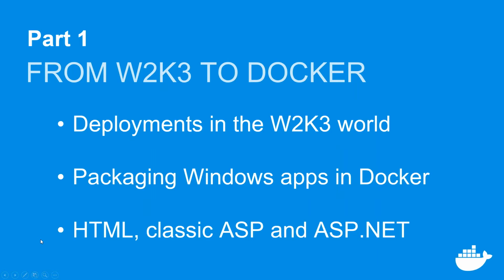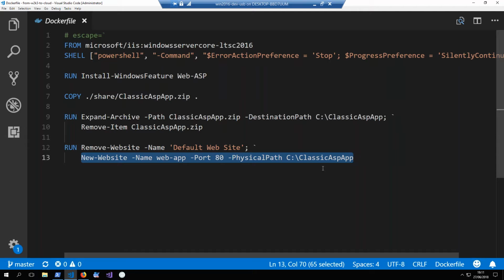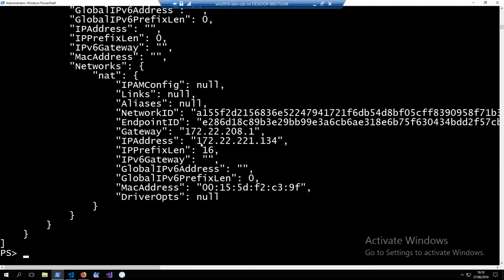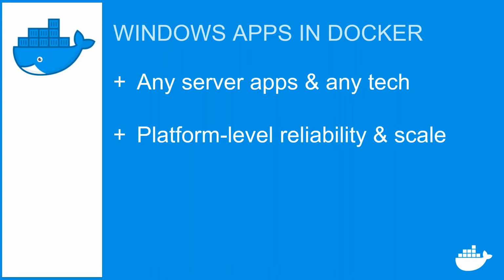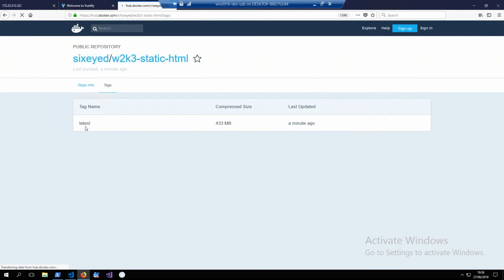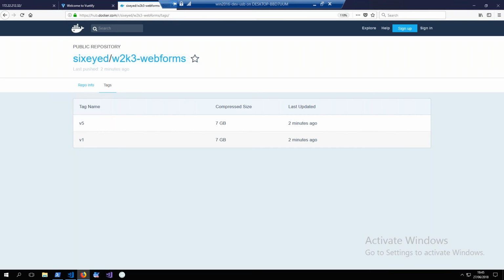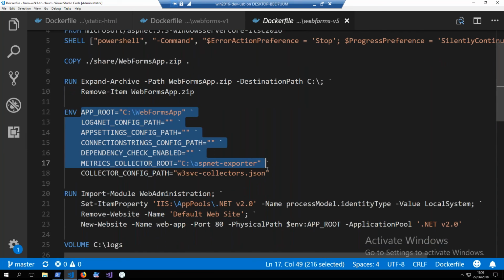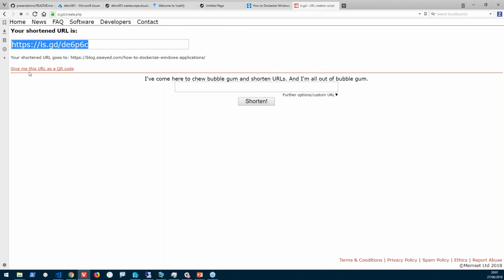How Docker Enterprise Gets Your Apps off Windows 2003 and Into the Cloud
2003 was a long time ago. Doesn't it seem a little silly running your organization's "modern" technological applications on an OS released literally two decades ago?

We do find that silly. Although migration, digital transformation & cloud native modernization are all scary terms, the teams at Mirantis are focused on helping you through this transition, enabling your Devs & Operators more flexibility, efficiency, security, and - above all else - more time back in their days to work on what truly adds value to your business.

Learn how to Migrate your unsupported Windows 2003 apps off outdated servers to modern operating systems running in the cloud with Mirantis Kubernetes Engine (formerly Docker Enterprise). This extended presentation & demo will give you the tools to get your workloads off Windows 2003 & finally into the Cloud.

If you are interested in more upcoming & past presentation like this one from the Teams at Mirantis, please